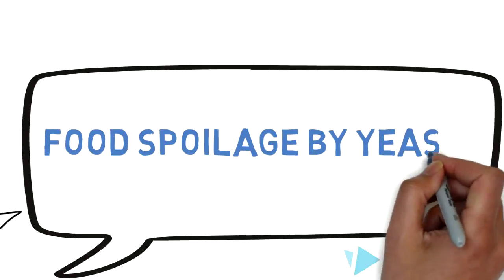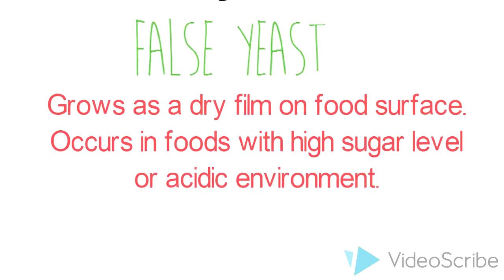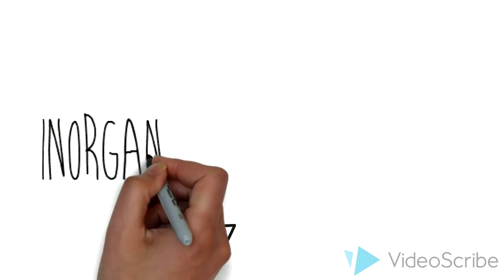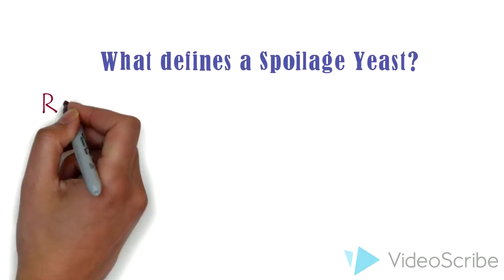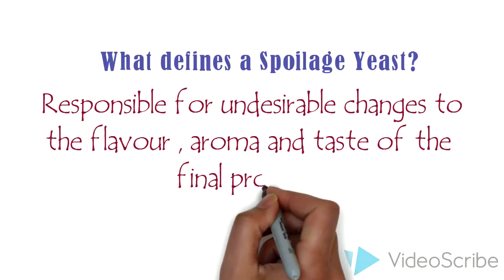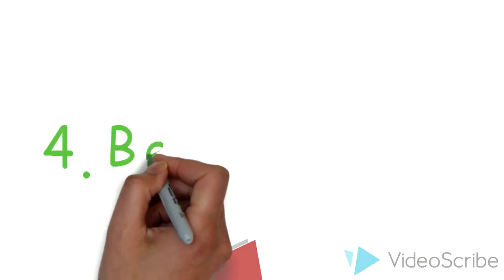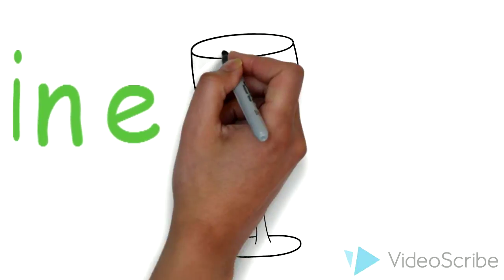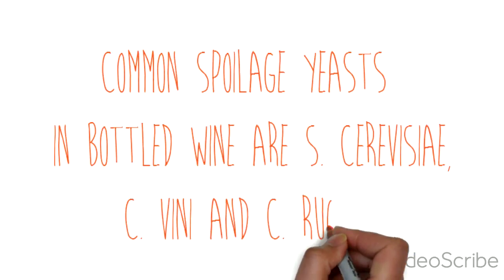Food Spoilage by Yeast